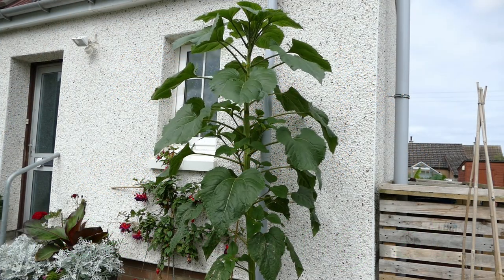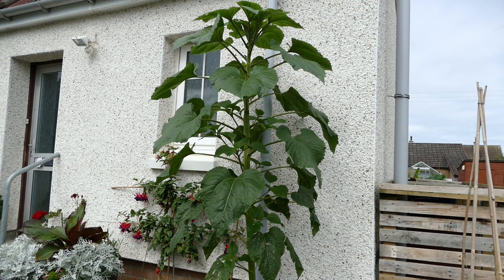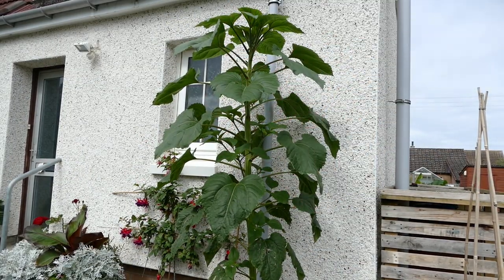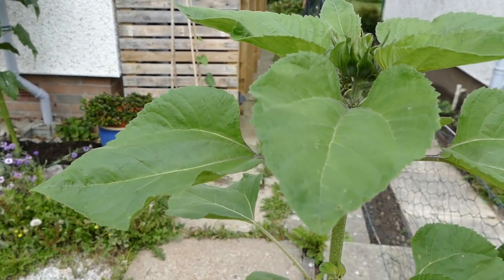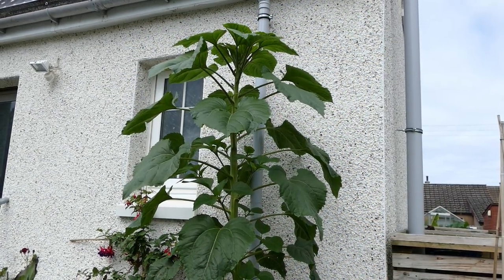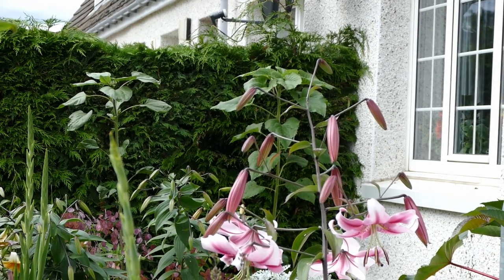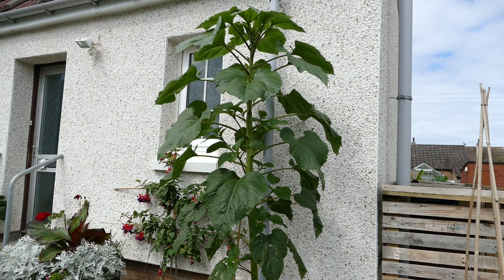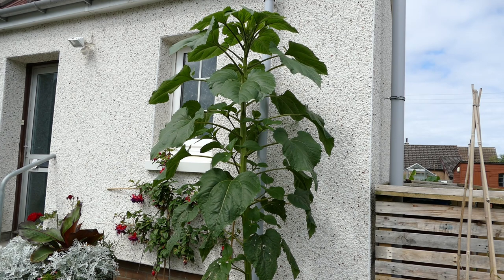How to Grow Giant Sunflowers Part 4: Care Over Summer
In this part four video about growing giant sunflowers I explain in depth how to care for your sunflower over the summer months to ensure that it grows to its full potential. For a sunflower to grow to giant proportions it requires perfect growing conditions with as little stress as possible, the longer you can delay flowering the taller the sun flower will grow.

Chapters:
00:00 Introduction
01:33 What your sunflower should look like
07:11 Watering
09:20 Feed/fertiliser
15:03 Plant supports
18:38 Root system
20:19 Dead heading
20:45 How to Identify flower buds
25:41 Pest problems
31:45 Conclusion